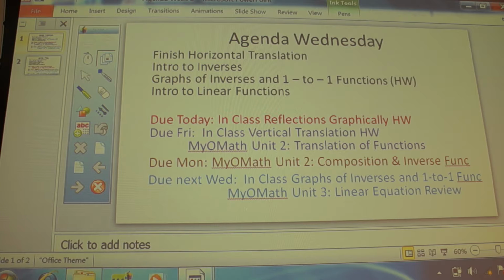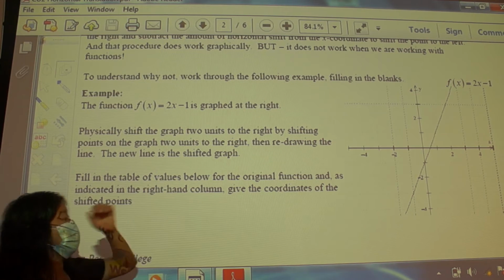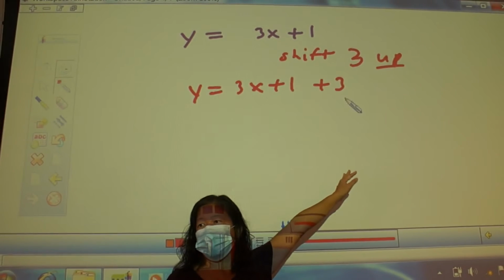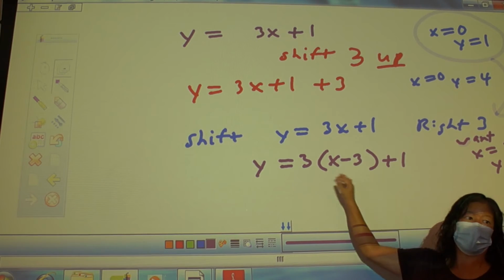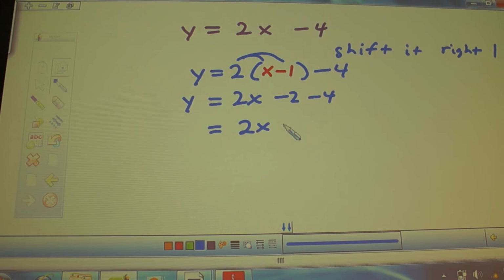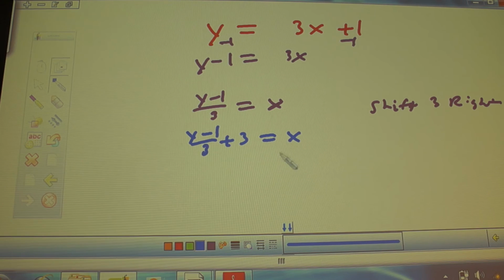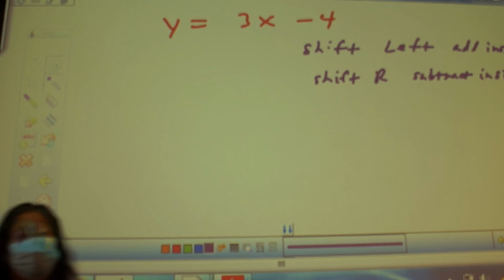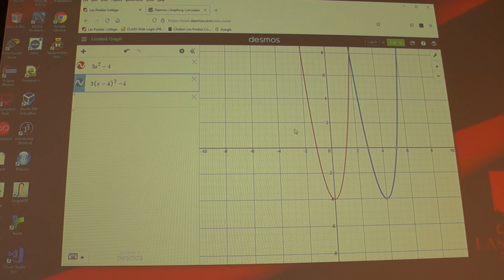M50 Unit 2 Oct 6 part 1